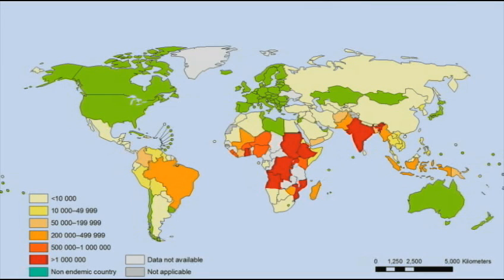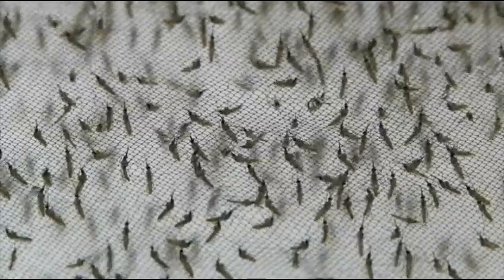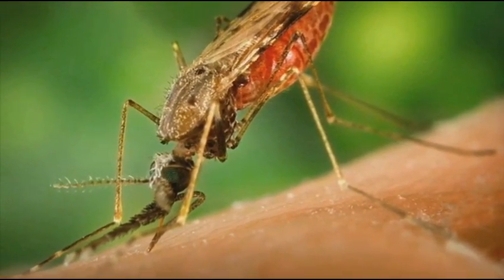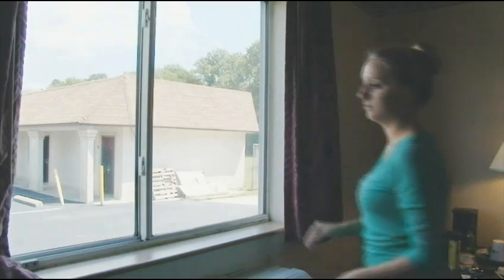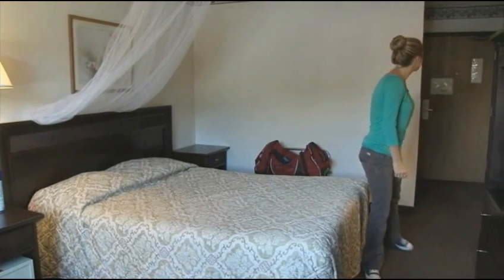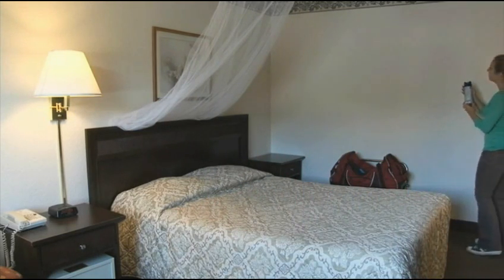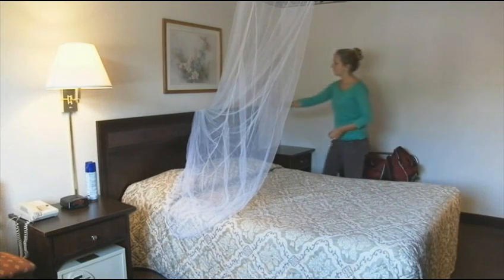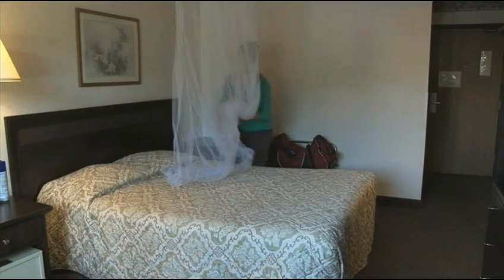Malaria Prevention while Staying in a Malarious Area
Video suggests ways to protect yourself from malaria by preventing mosquito bites.  The use of window screens, insecticide, bed nets, DEET, permethrin-treated clothing and anti-malarial medication are discussed.